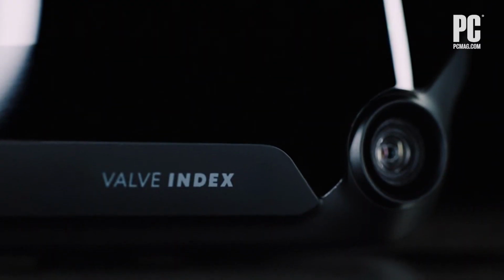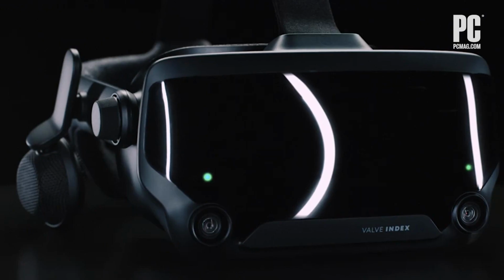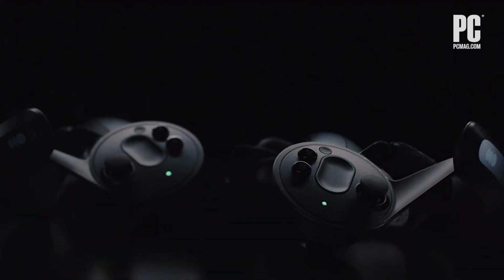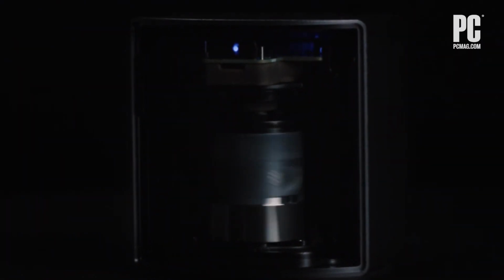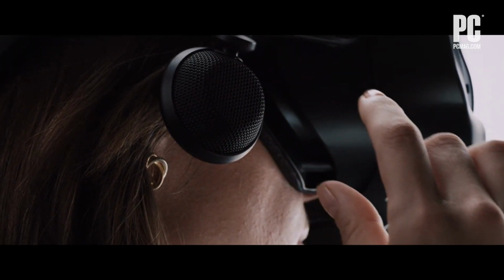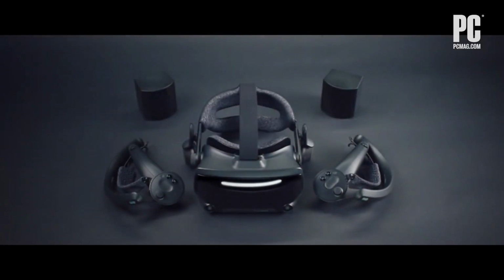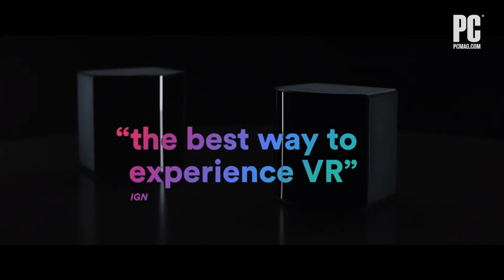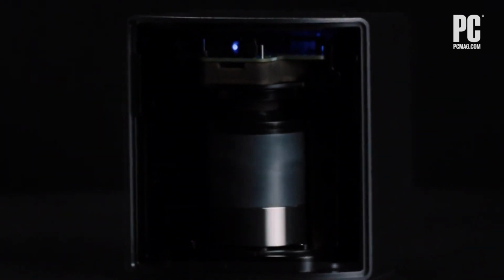Valve Index: We Review The Half-Life: Alyx VR Headset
With its impressive visuals and high-tech finger-tracking controllers, the Valve Index offers a truly immersive virtual reality experience. Oh, and it has the first new Half-Life game in 13 years.